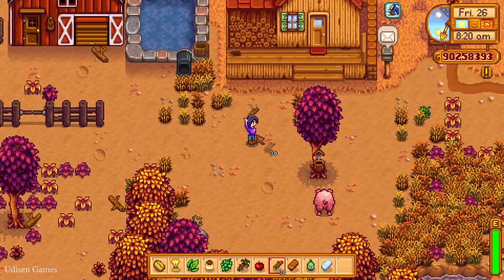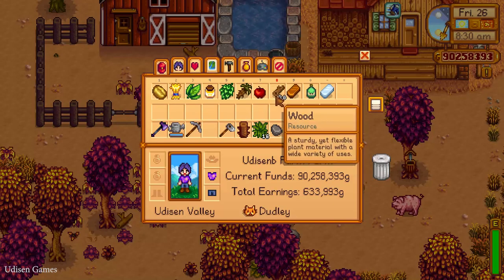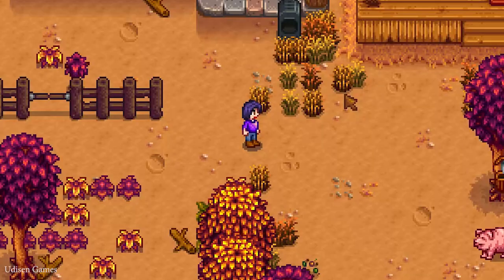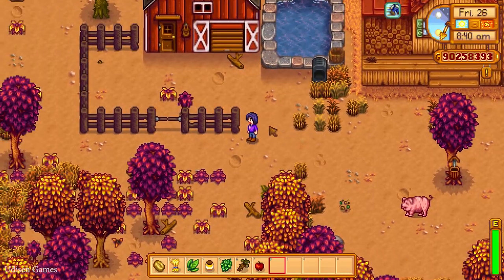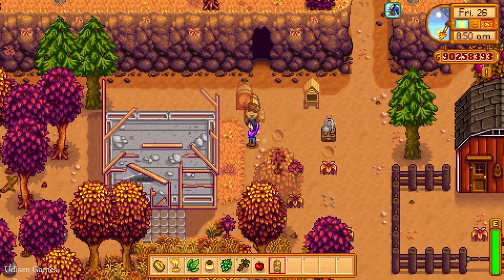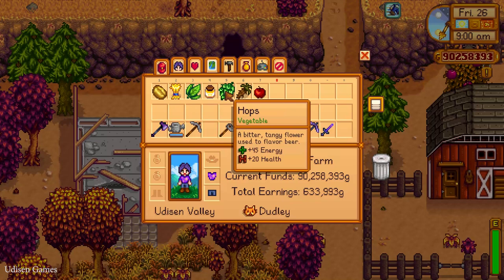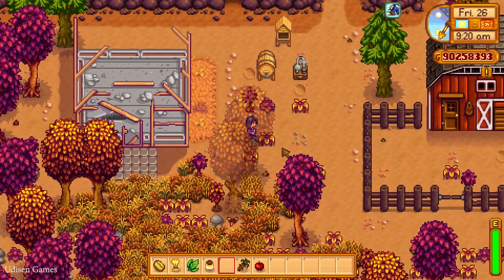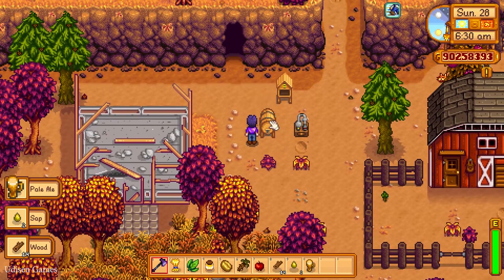Stardew Valley how to get PALE ALE (EASY) (2024)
Udisen Games show how to get, find Pale Ale in Stardew without cheats and mods! Only vanilla. ► ► ALL Food

What is the Udisen and UdisenStardew and UdisenGames and channel? Useful Guides about Steam, Stardew Valley, Minecraft, StarBound and another sandbox games.

What is Stardew Valley today? Stardew Valley is an epic and awesome virtual playground and workshop, where kids and adult of all ages can create epic stuff, have fun, and learn different things. It’s unique game, because in that mostly everything on Stardew Valley is designed and created by members of the community. Initially Stardew Valley is designed for 8 to 16 year old, but it is open to people of all ages and nations. If you play on servers, also can earn Stardew Valley “dollars” and use in NCP shop to purchase clothing, weapons, pets, accessories, expensive building materials, components for machines or something else.